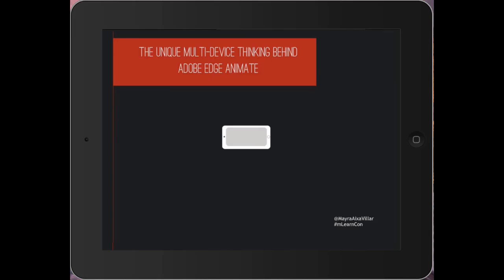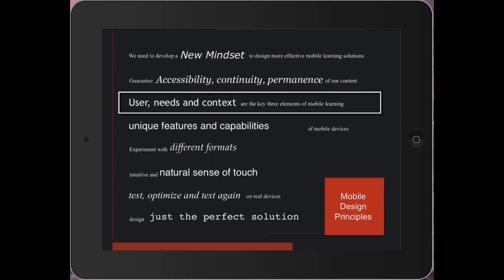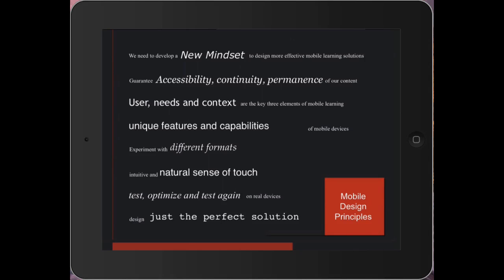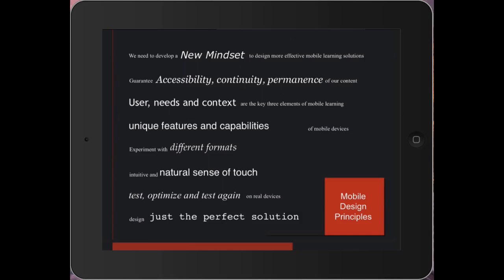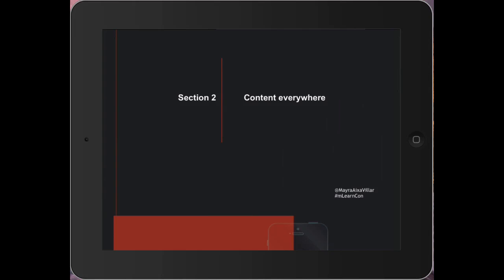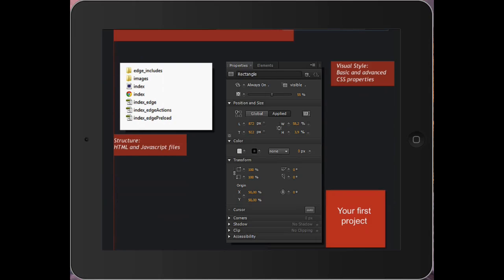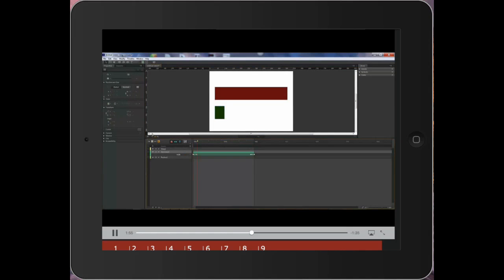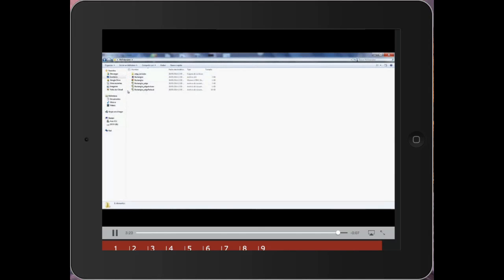mLearnCon 2014: The Unique Multi-device Thinking Behind Adobe Edge Animate [Intro]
This is an excerpt of my presentation at mLeanCon 2014 (San Diego, CA). In this session, I explored some mobile learning design principles and I showed how some of the functionalities of Adobe Edge Animate support those principles and therefore, this tool can better support multi-device development.